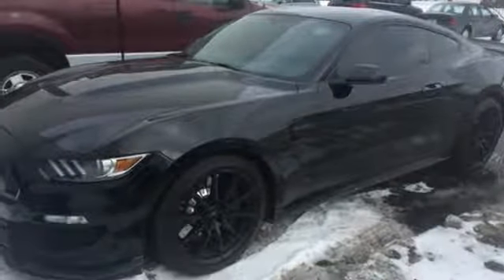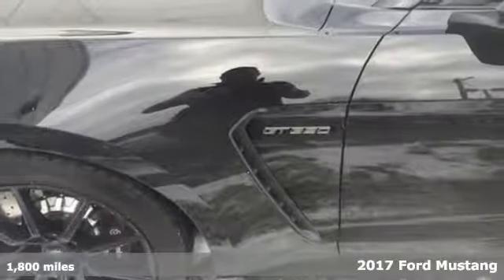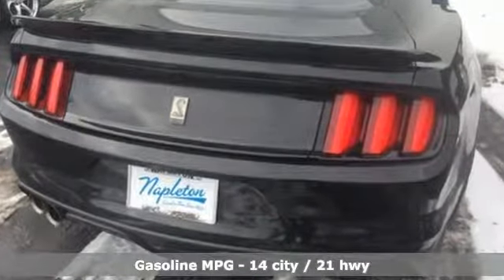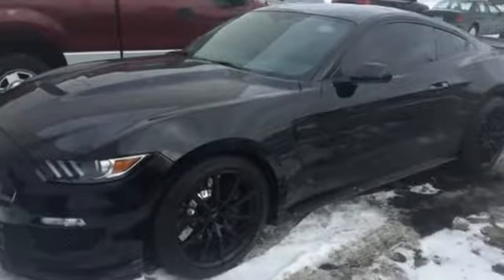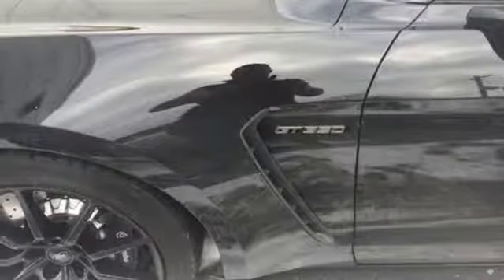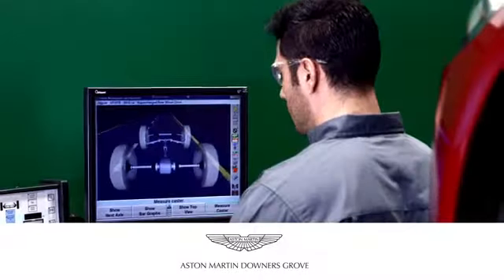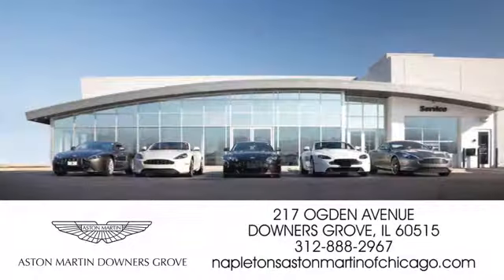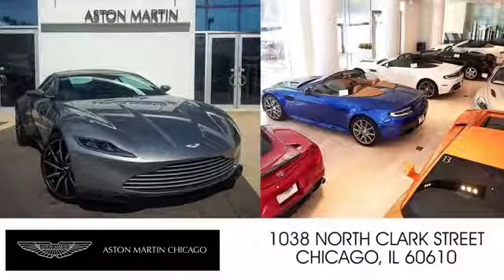Used 2017 Ford Mustang Downers Grove IL Chicago, IL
Year: 2017
Make: Ford
Model: Mustang
Trim: Shelby GT350
Engine: 5.2L Ti-VCT V8
Transmission: Tremec 6-Speed Manual
Color: Black
Interior: Ebony
Mileage: 1800
Stock #: PCF1919
VIN: 1FA6P8JZ9H5520459
Just acquired . Only 1700 miles. Pristine Condition. Rare Car ! brBoth Sets Of keys, Books . Came form North Shore .Adult Driven. MSRP was $56,870.00 brbr2017 Ford Mustang Shadow Black CARFAX One-Owner.brbrbrClean CARFAX. KBB Fair Market Range High: $53,013 14/21 City/Highway MPGbrbrFor your peace of mind we have included over 20+ photos, for you to judge the condition yourself. As you do your comparison shopping, you will see Napleton Aston Martin offers some of the best values in the market. We will provide you a Carfax, Comprehensive Vehicle Inspection, and a market report how we arrived at the price. Shipping available nationally! Napleton Aston Martin has been serving all of Chicago, Orland Park, Oak Brook, Naperville, Hinsdale, Lombard, Lisle, Bollingbrook, Joliet and Oak Park for over 30 years.

Address:
217 Ogden Ave